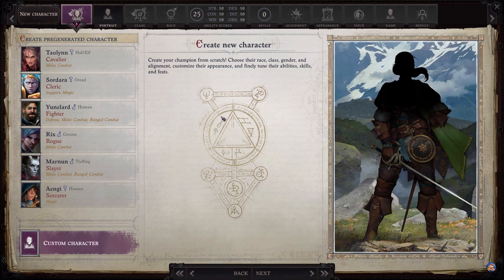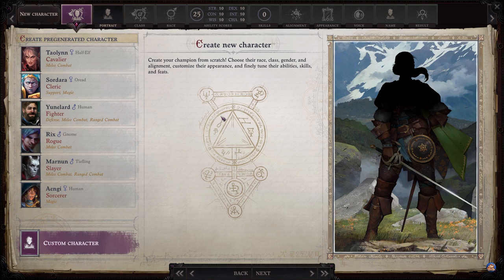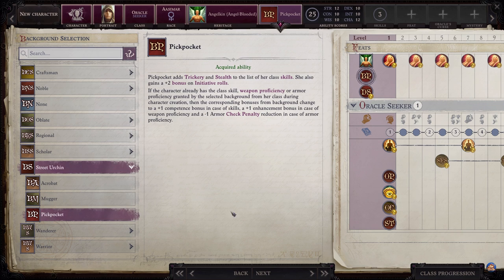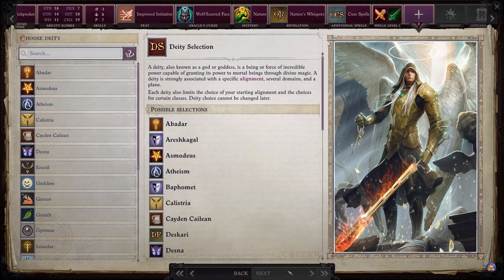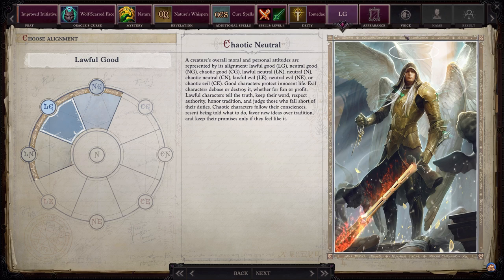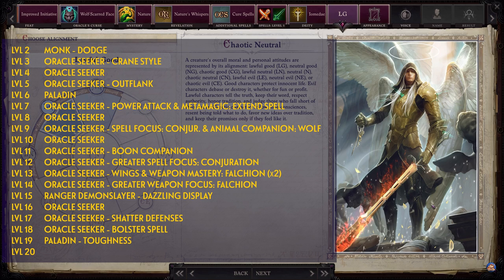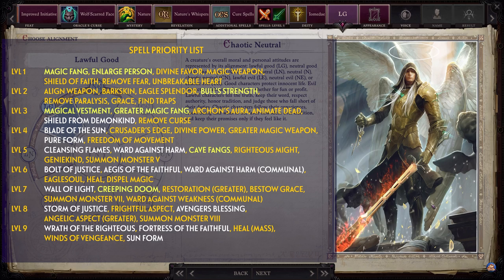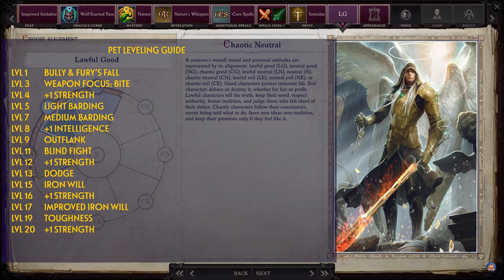Pathfinder Wrath of the Righteous - Unfair Oracle Seeker Angel Mythic Mr. Smite - Class Build Guide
This character class build guide for Pathfinder Wrath of the Righteous covers how to build an Oracle Seeker character, taking the Angel mythic path. This is a very good character - Lawful Good to be specific - and is rated green for Unfair difficulty. Full credit for the build goes to InEffect and Cyrix, and you can find the written guide here (together with many other builds and resources on the game - highly recommended!)

Buy the game at one of the below links

A massive thank you to Owlcat Games for providing me with a press key for the game!

Don't worry about the mod saying it is for Pathfinder Kingmaker - the install process is the same as with that game, just replace the "Pathfinder Kingmaker" with "Pathfinder Wrath of the Righteous" in the folder names given, and otherwise the process is exactly the same. But read the instructions carefully, as it's easy to do it wrong.